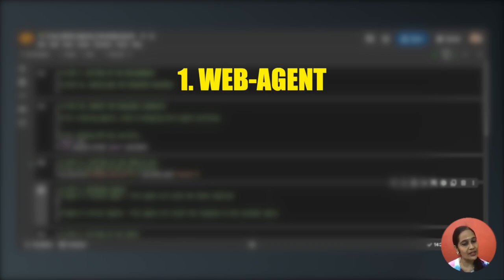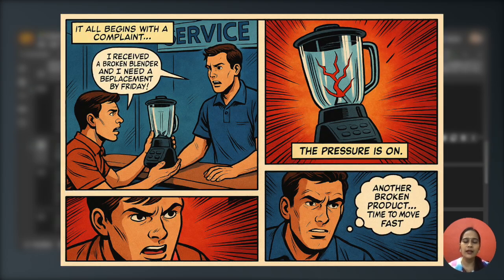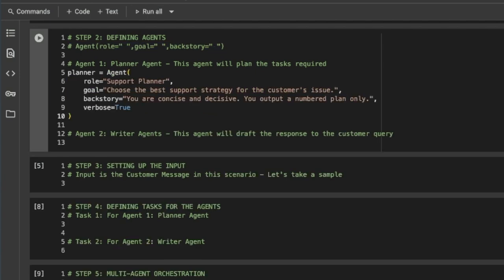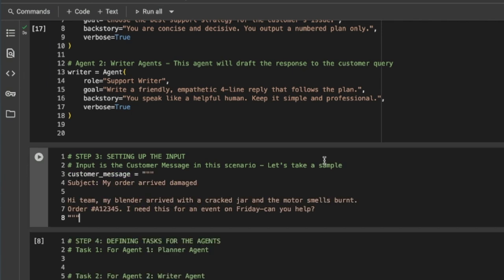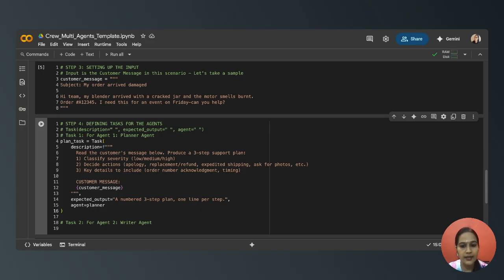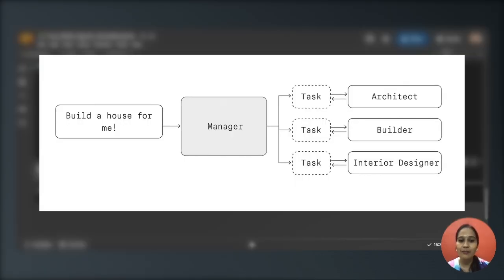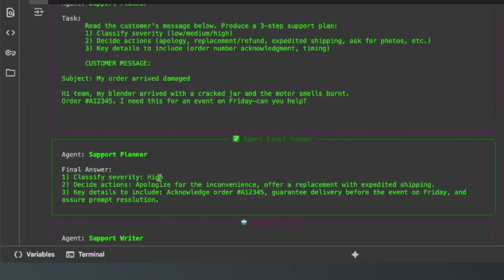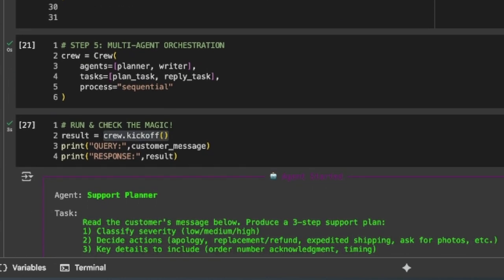How to Build Multi-Agent Systems with CrewAI in Minutes!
In today's Episode, we are going to create a Multi-Agent system using Crew AI under 5 simple steps.

Want to set up a Multi-Agent system using Crew AI but don’t know where to start? In this video, I’ll walk you through the process in 5 simple and beginner-friendly steps. By the end, you’ll know exactly how to build, configure, and run your own multi-agent setup with Crew AI!

✨ What you’ll learn in this video:
✅ What Crew AI is and why it’s useful
✅ How to install and set it up quickly
✅ Step-by-step guide to creating a multi-agent system
✅ Tips for customizing your agents for different tasks
✅ A complete working demo

Building your own MultiAgent System in 5 simple steps

By the end of this video, you’ll not only know what Multi Agent is — you’ll also know how to start building one yourself.

Interview Kickstart is India’s launchpad for tech careers. Taught live by FAANG/MAANG+ engineers, our programs help software professionals master technical interviews, transition into leadership roles, and accelerate their careers.